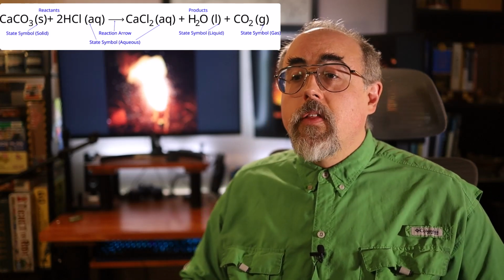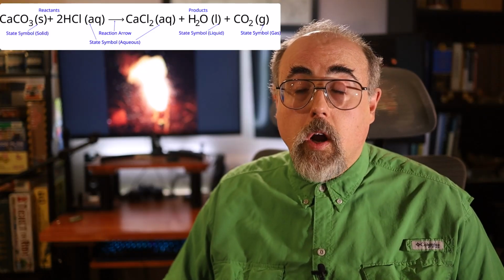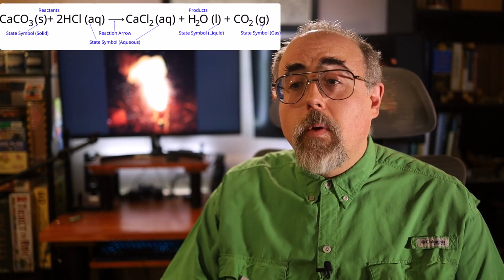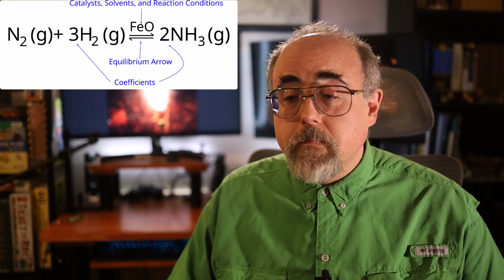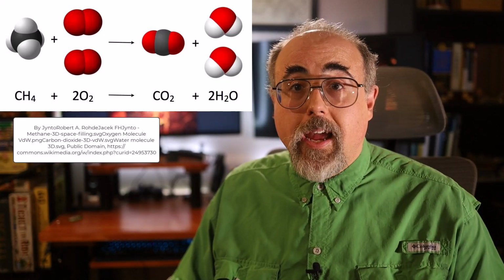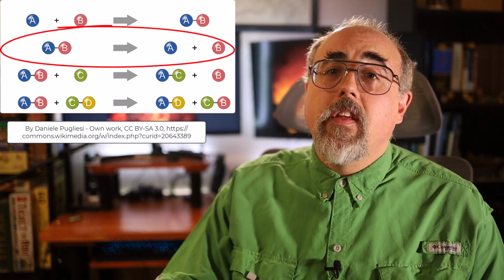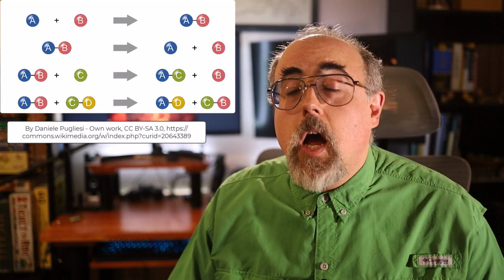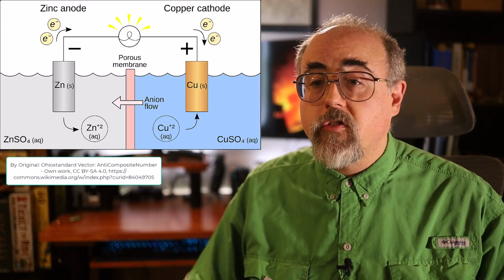Changing Matter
0:20 What are physical changes and chemical changes?
6:45 What are reactants and products?
What do the symbols in a chemical equation mean?
Chemical equations often use one of two types of arrows. What is the difference between them?
How are the chemicals above or below the arrow involved in the reaction?
What are the coefficients, and what do they represent?
What is meant by a balanced chemical equation?
14:48  What is a limiting reagent?
How do we count atoms and molecules?
23:00 What are the major types of reactions?
What is a redox reaction?
27:16  How do batteries work?
29:00 What are reactions that give off and take up energy called?
Where does the energy come from/go in a chemical reaction?
31:11 What affects the speed of a chemical reaction?